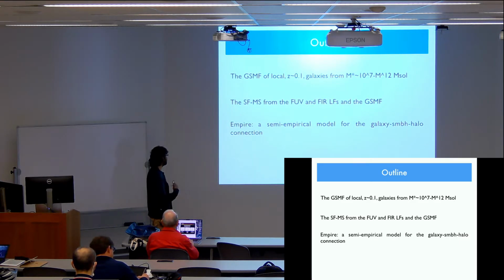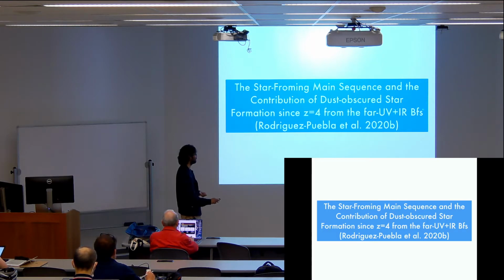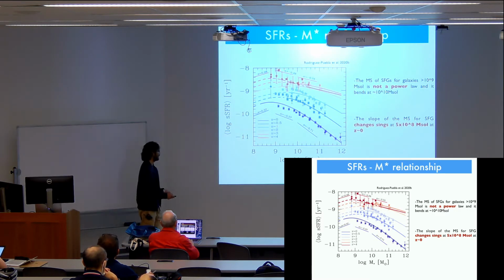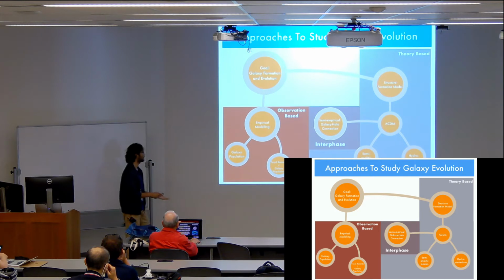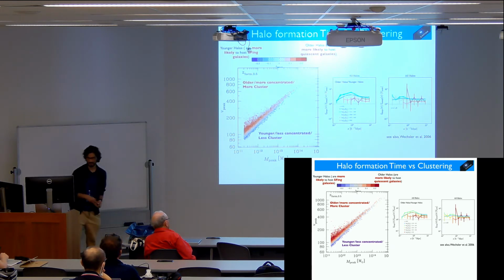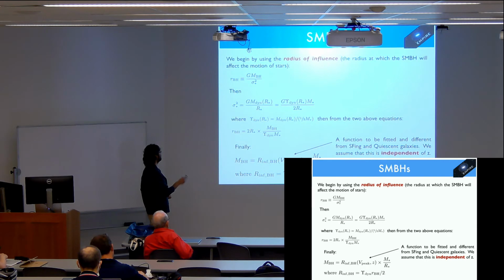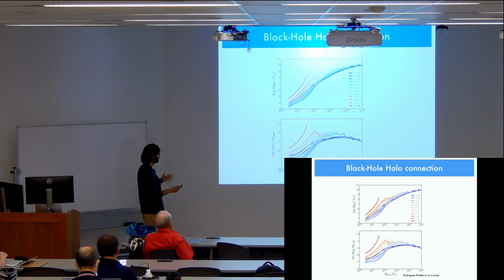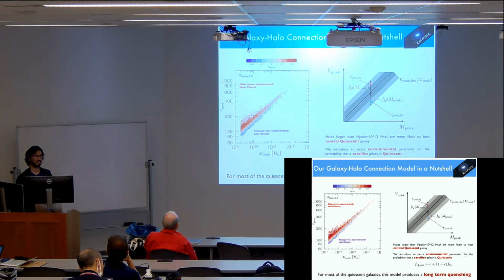Aldo Rodriguez-Puebla: EMPIRE: a new semi-empirical model for the galaxy-SMBH-halo connection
August 19

Aldo Rodriguez-Puebla
IA-UNAM